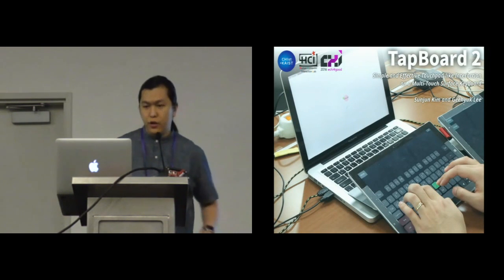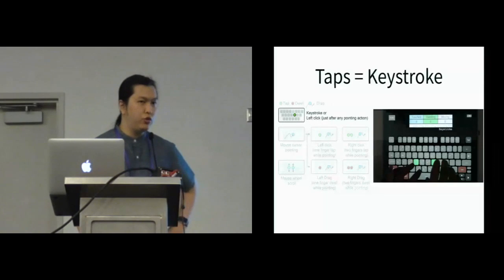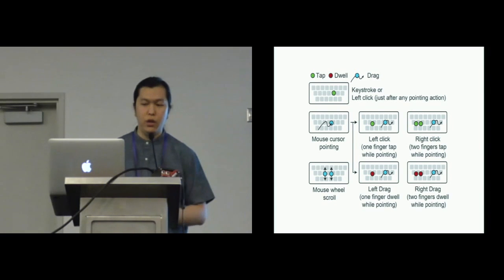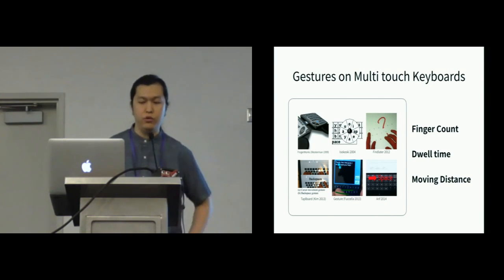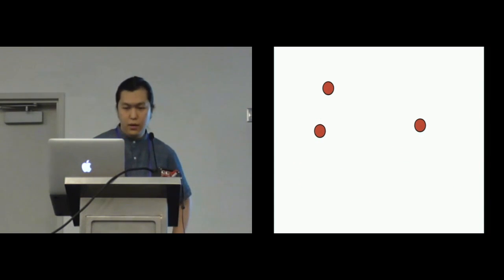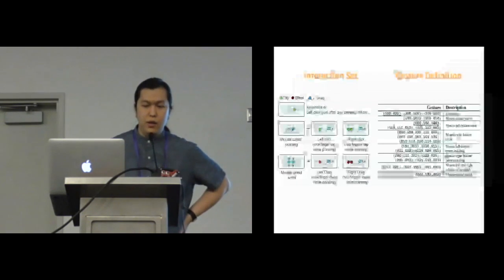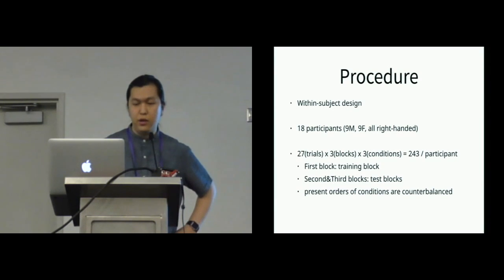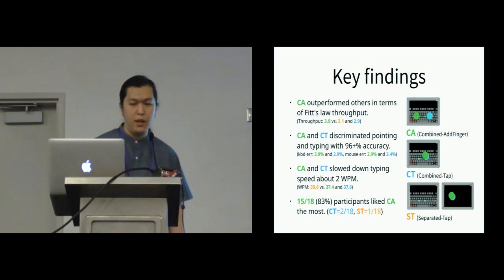TapBoard 2: Simple and Effective Touchpad-like Interaction on a Multi-Touch Surface Keyboard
Sunjun Kim, Geehyuk Lee

Session: Interaction Techniques for Mobile Interfaces

Abstract
We introduce TapBoard 2, a touchpad-based keyboard that solves the problem of typing and pointing disambiguation. The pointing interaction design of TapBoard 2 is nearly identical to natural touchpad interaction, and its shared workspace naturally invites bimanual pointing interaction. To implement TapBoard 2, we developed a novel gesture representation scheme for a systematic design and gesture recognizer. A user evaluation showed that TapBoard 2 successfully supports collocated pointing and typing interaction. It was able to disambiguate typing and pointing actions with an accuracy of greater than 95%. In addition, the typing and pointing performance of TapBoard 2 were comparable to that of a separate keyboard and mouse. In particular, the bimanual pointing operations of TapBoard 2 are highly efficient and strongly favored by participants.